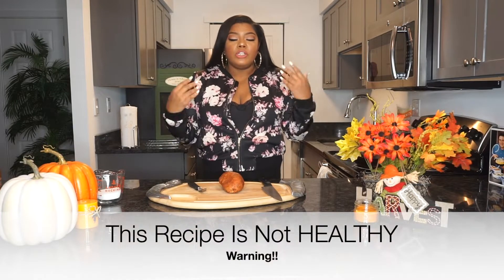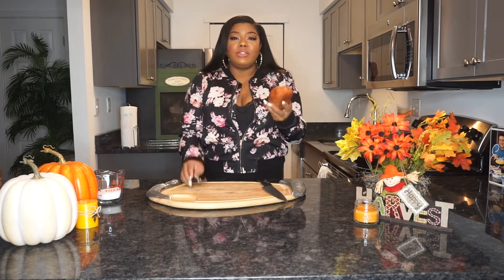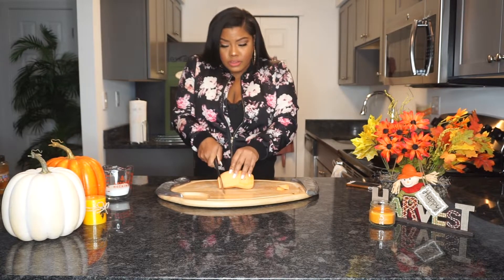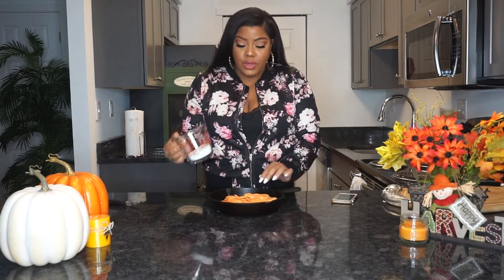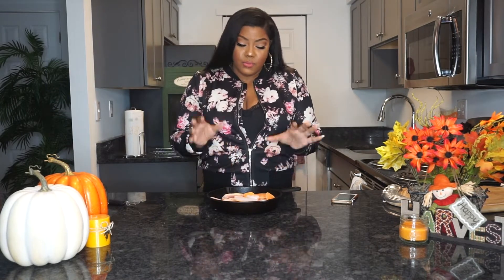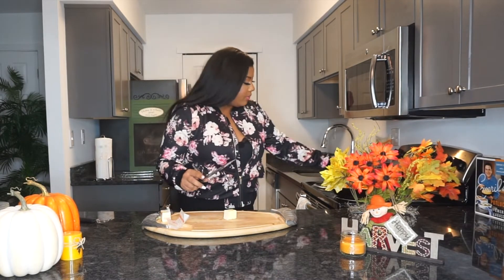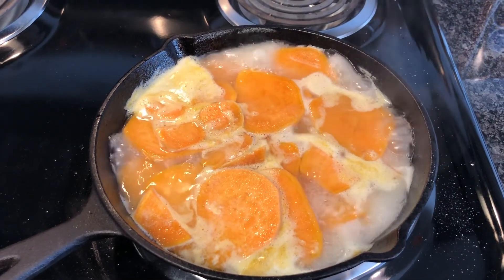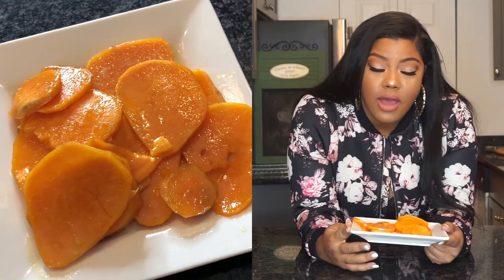How to Make Stove Top Yams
Heres what you'll need,

Ingreidents:
Yams/ Sweet potatoes
1/2 stick of butter
2 cups of water
3/4 of cup of sugar

Directions:
Peel your sweet potatoes/ yams and slice them in to 3/4 of an inch. Place them around a cast iron pan. Feel free to layer them. Take about 2 cups of water and coat the potatoes. Then add your 3/4 cups of sugar. Then slice a 1/2 stick of butter into tiny squares and place around the Pan sparingly. Even distribute the butter so that it melts into the mixrure as its cooking. The butter sugar and water will start to create a glaze, syrup like texture after 15 minutes of simmering. Once our yams are cooked all the way through and your glaze has somewhat carmalized, your yams should be done.

Fell free to add other traditional yams spices if you want to!

xoxoAsh

I have received so many questions on what filming equipment I use for my Youtube channel! Well you guys will be happy I put together a Youtube starter film kit for everyone who asks questions. Literally everything I own is on this page through amazon! I hope this is helpful!

Rebdolls (Fave Plus size Clothing)

Madam Glam Gel Nail Polish

Social media Accounts:
Add me on SnapChat (mzashleycw)

My Vlogging
Lighting
My Ring Light

I USE iMOVIE FINAL CUT PRO FOR EDITING